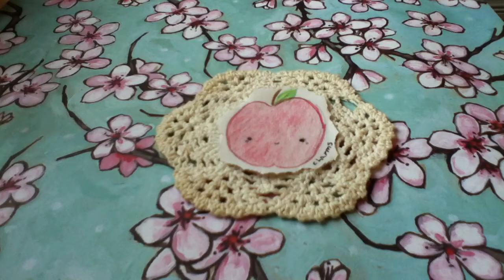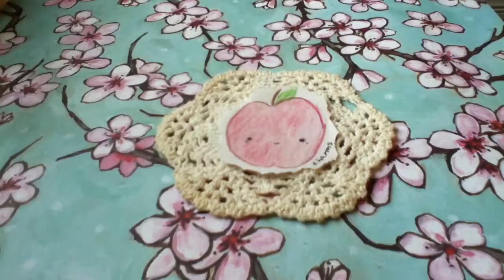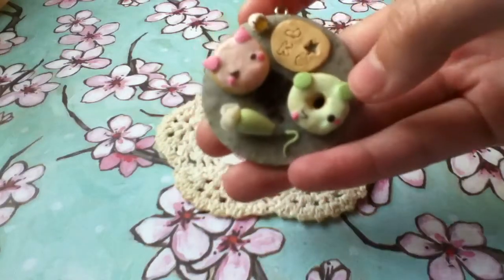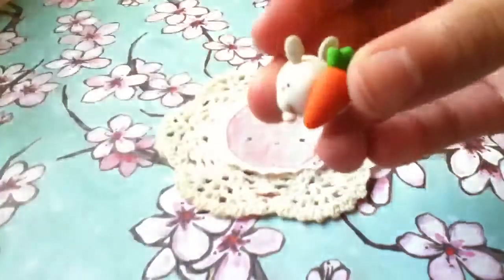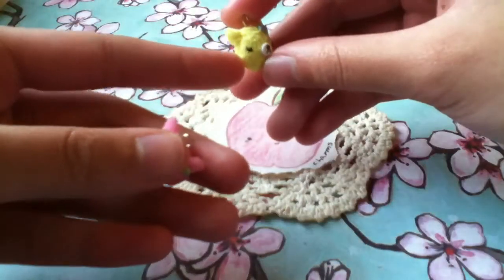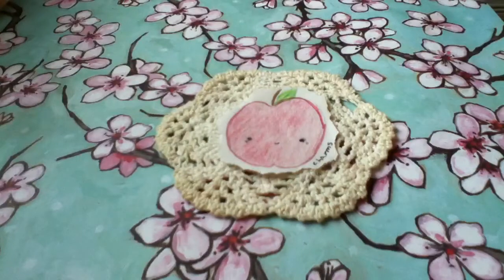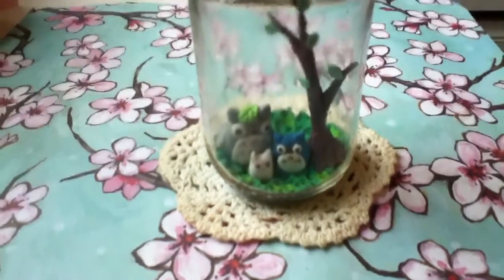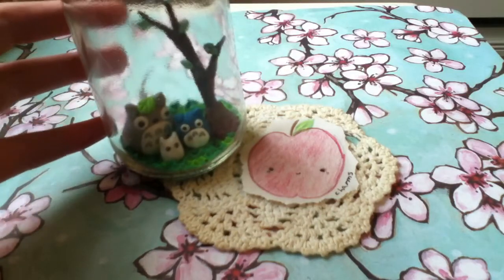Contest Entry for PastelAholic! ♪( New charms)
Here is her channel, SHE'S SUPER AWESOME!

Hope you enjoyed, and good luck!
All of these are original! ;)
Info: USA
There are so many amazing people and crafters entering this contest, that I don't think I will win... but that's okay, cuz' it was fun entering!